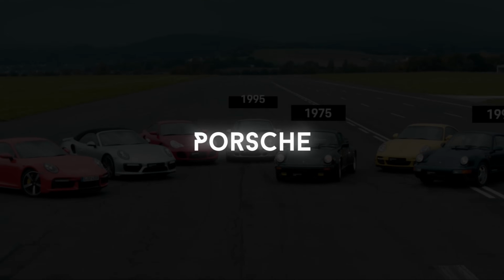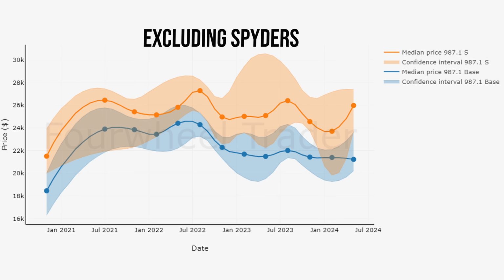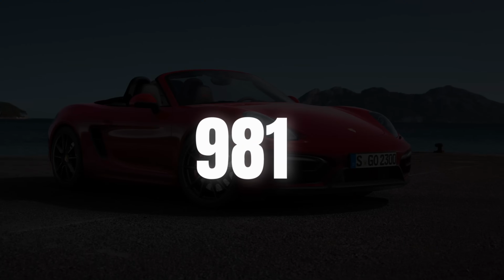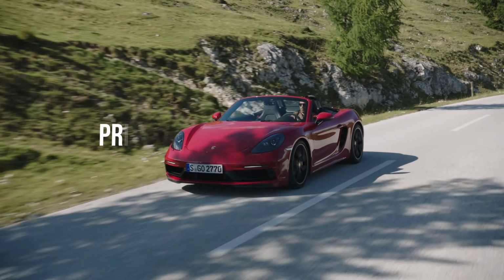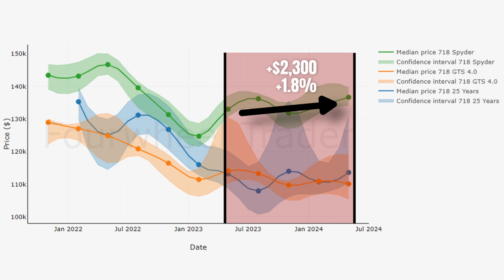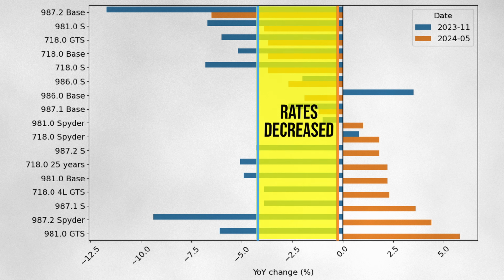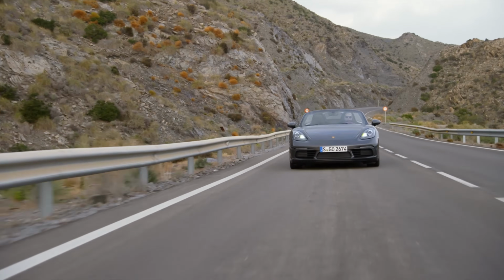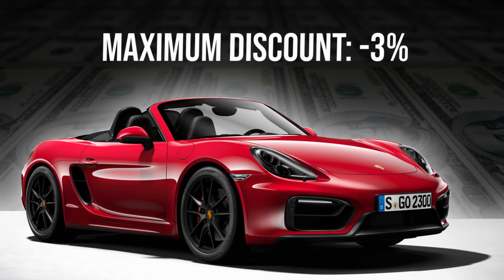Porsche Boxster Market update | Prove You Don't Need a Porsche GT3 RS to Avoid Depreciation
Sports cars from Porsches are known to depreciate slightly less than competitors, but does this also apply to the Boxster, a car that sits at the bottom of Porsche’s price list, or do you need to spend a multiple for an RS model?

We saw that Porsche Boxsters held up extremely well during last year and that you don’t need a GT3 RS to avoid depreciation. On average the Boxsters lost only 0.13%. This is lower than the Yoy change we observed in november 2023 and also lower than the market average. Moreover, and we didn’t really talk about this in the video, all generations with exception of the 986 are selling like hotcakes. In may 2024, more than 80% sold within three months and cars that didn’t sell were only discounted by a maximum average rate of three percent.

Content:
00:00 Lower depreciation
00:30 Price trends
05:59 Overview
07:06 Benchmark
07:47 Strong Porsche market
08:46 Conclusion